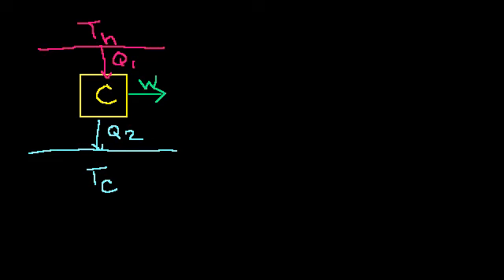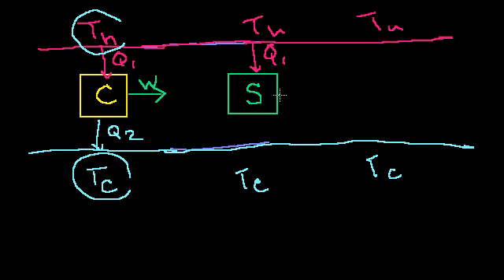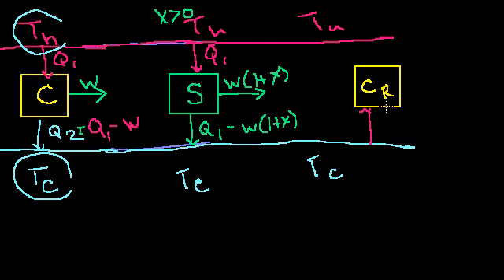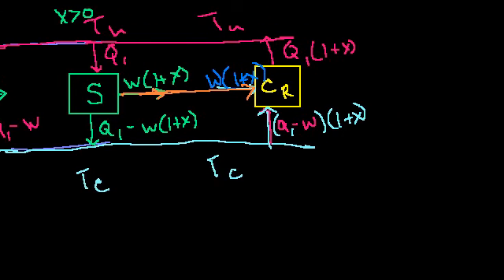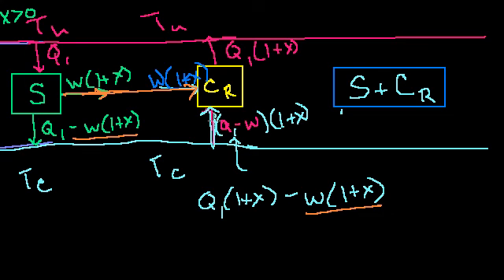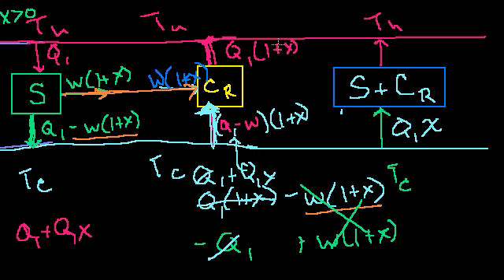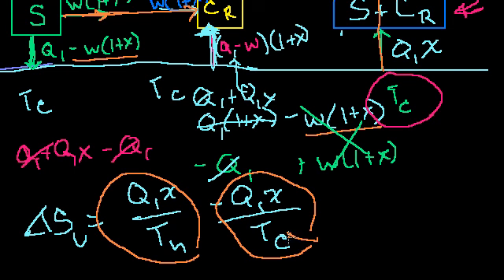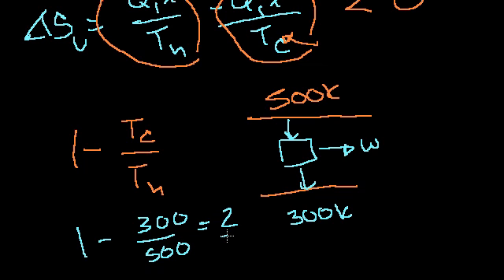Carnot efficiency 3: Proving that it is the most efficient | Physics | Khan Academy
Courses on Khan Academy are always 100% free. Start practicing—and saving your progress—now

Proving that a Carnot Engine is the most efficient engine. Created by Sal Khan.